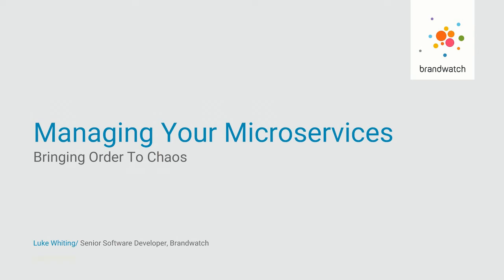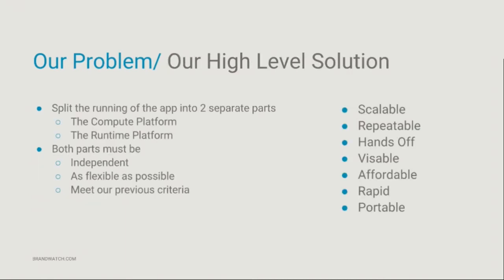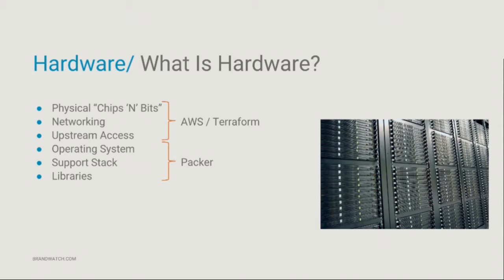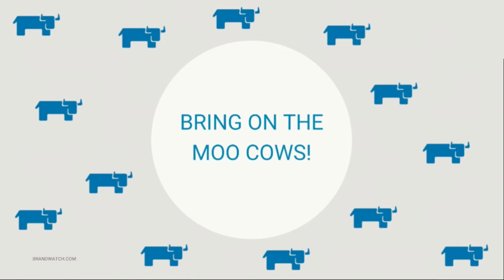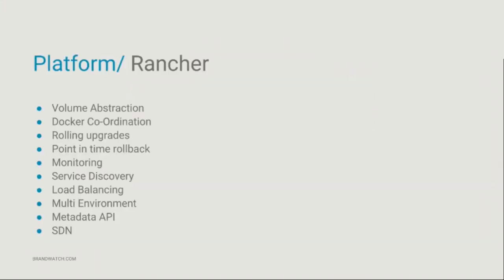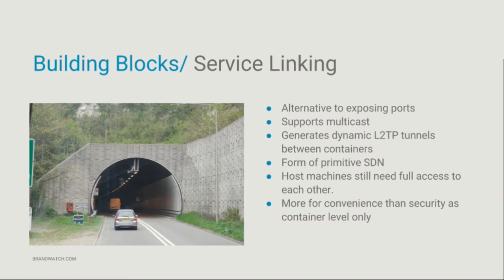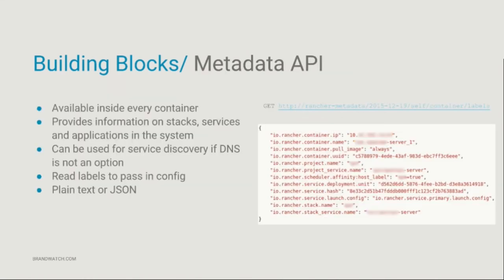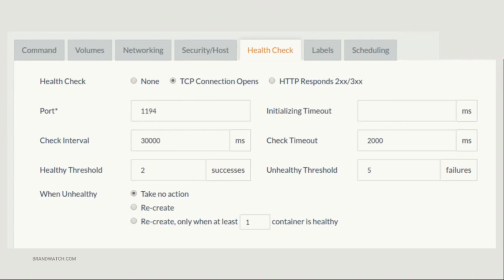Luke Whiting: Managing Your Micro-services - Bringing Order To Chaos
This talk was recorded at our September 2016 talks night. For more information on our meetups and to join us at our next live event

Managing Your Micro-services: Bringing Order To Chaos

Luke Whiting, Senior Developer at Brandwatch, will talk about how they deploy and manage their collection of 40+ micro-services for their latest product. Starting with Docker containers he's going to explain how they use an "infrastructure as code" paradigm to produce repeatable, scaleable and maintainable deployments of an ever growing collection of micro-services. We'll be taking a whistle-stop tour through AWS, Packer, Terraform, Rancher and Docker to give you the building blocks you need to apply this approach to your own apps.